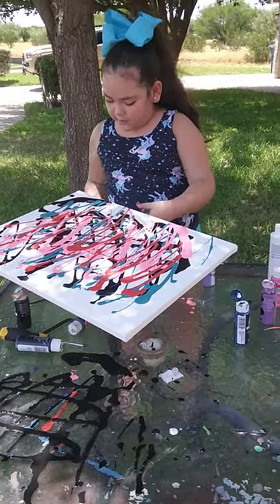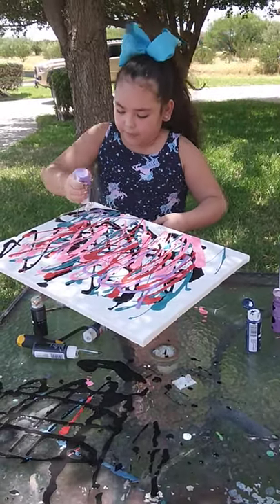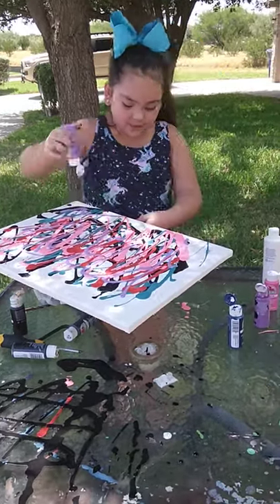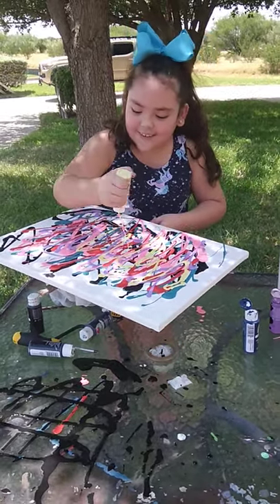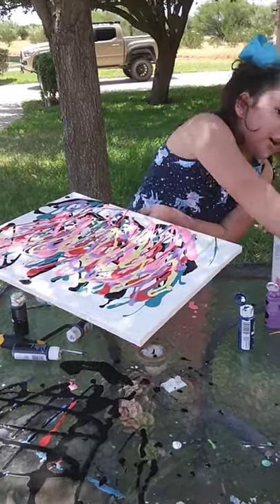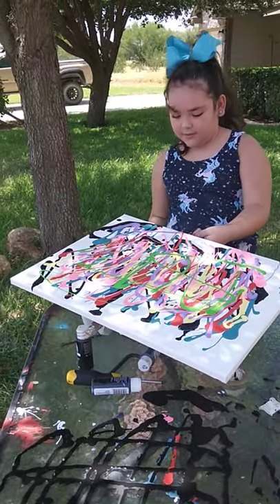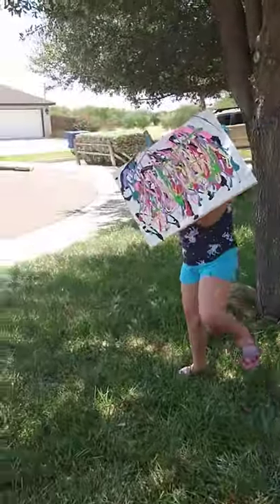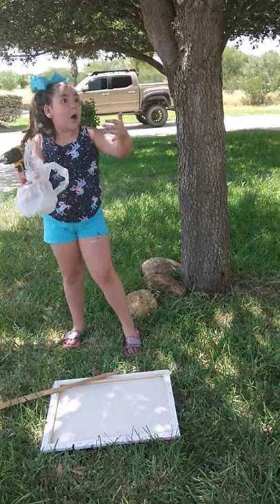My first Spin Art fail 😂